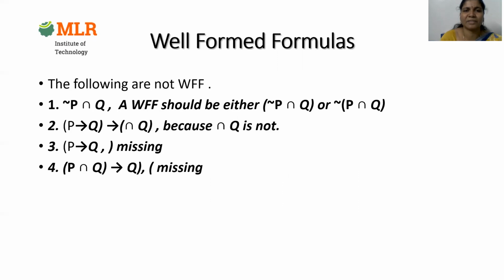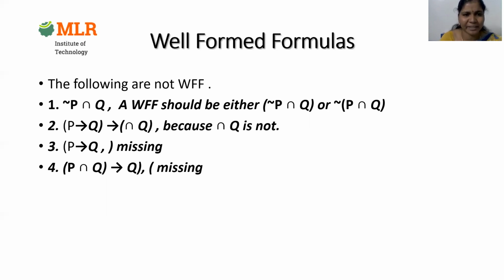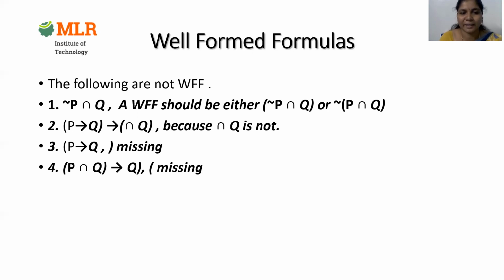Well Formed Formulas